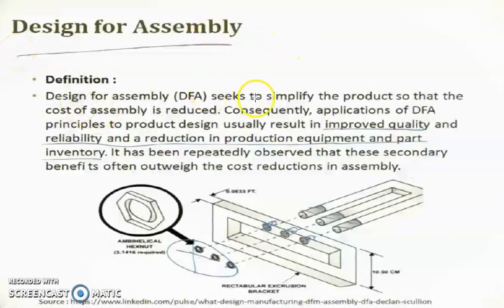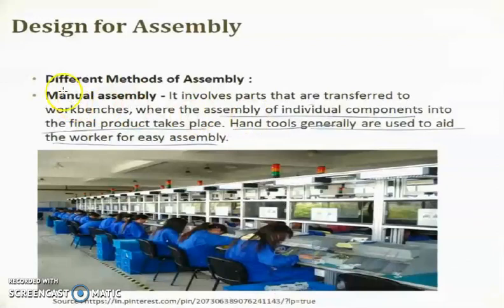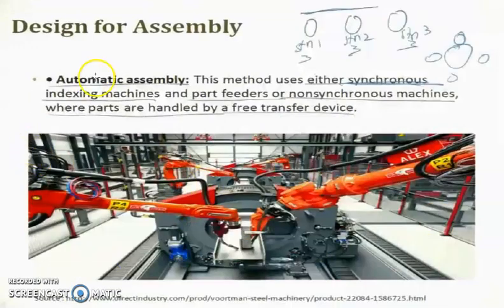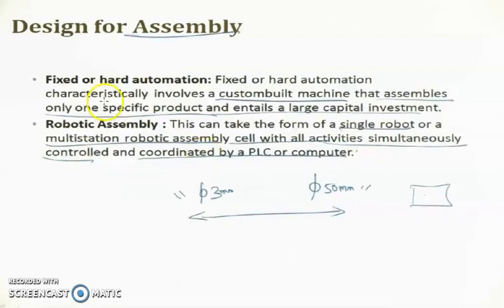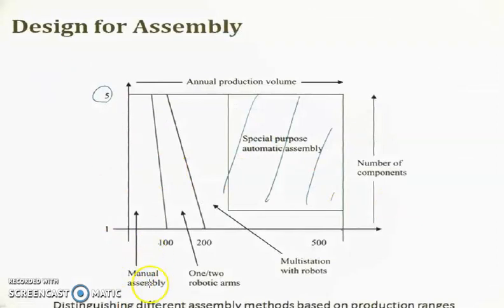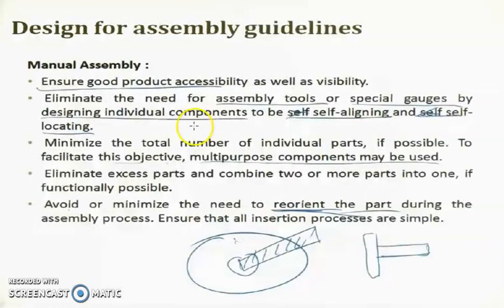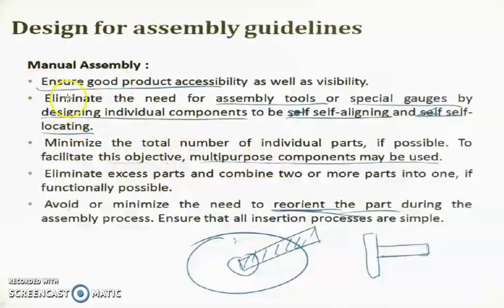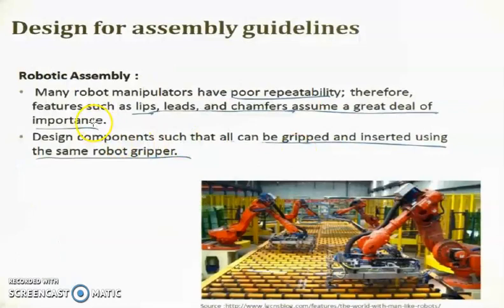DME-I: Unit-I Design for Assembly by Shubham Awasthi| B.Tech| Mechanical Engineering | 5th Sem | RTU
Design of Machine Elements-I (DME-I): Unit-I Design for Assembly by Shubham Awasthi|B.Tech|Mechanical Engineering | 5thSem | RTU

Stay Updated! 🔔